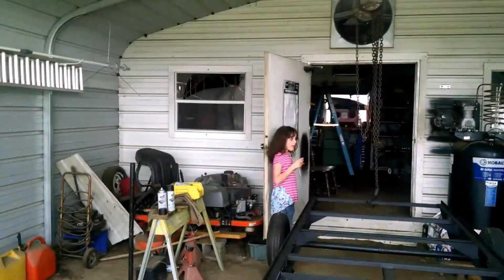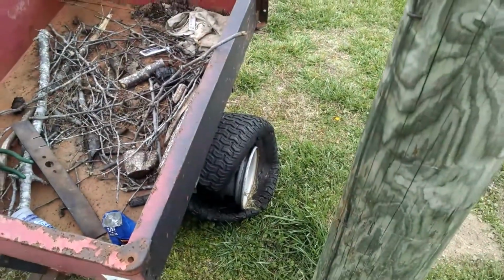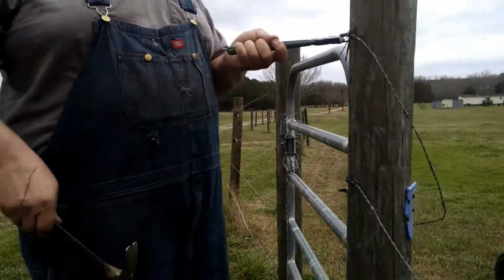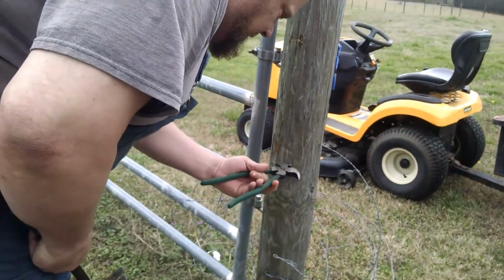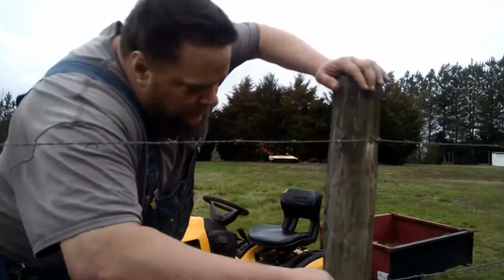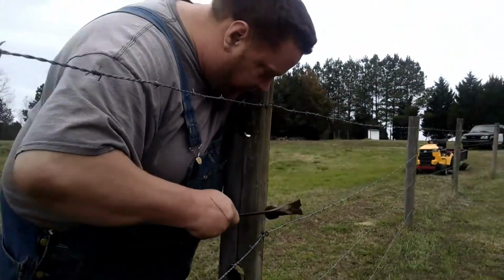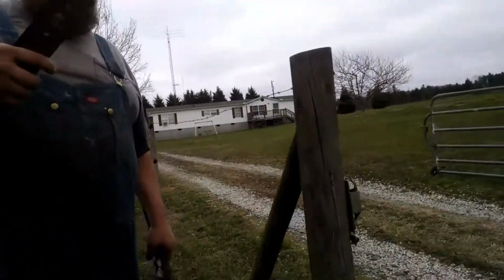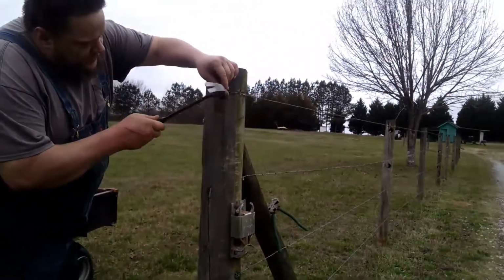Fence repair, Long over due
Today we make some repairs to our fence